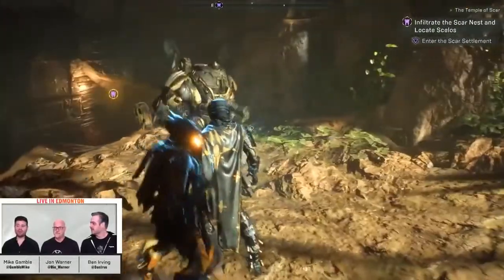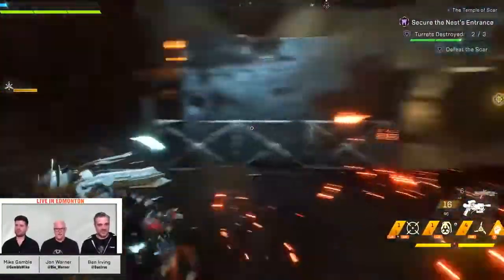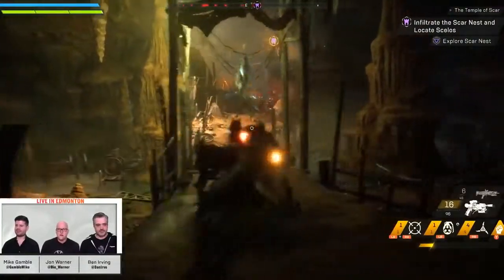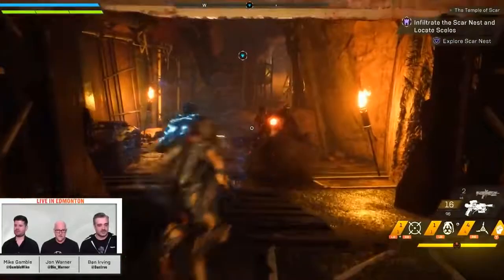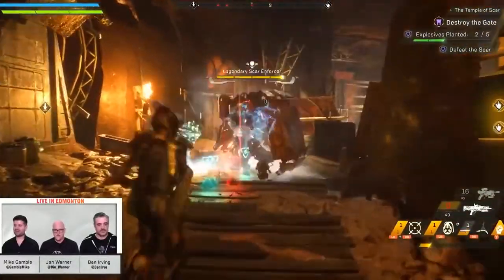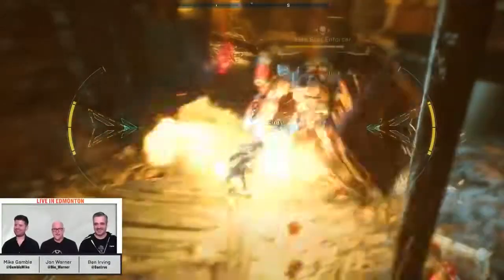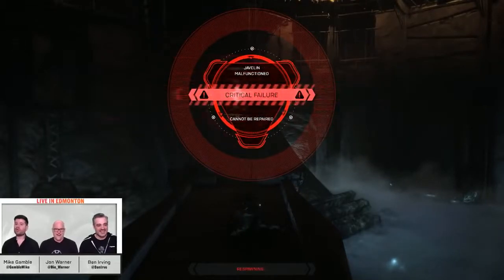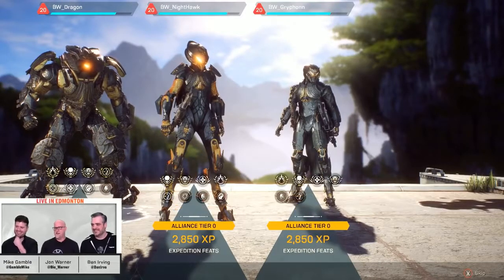ANTHEM - NEW Gameplay Walkthrough Strongholds & Interceptor Javelin (2019)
ANTHEM - NEW Gameplay Walkthrough Strongholds & Interceptor Javelin (PS4, XBOX ONE, PC) - Developer Demo 2019

• Platform: PS4, XB1, PC